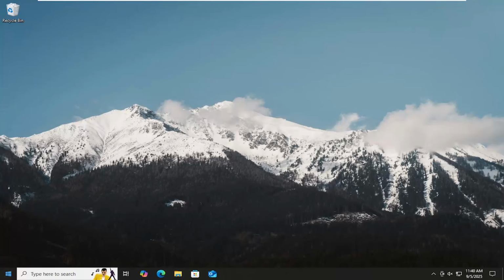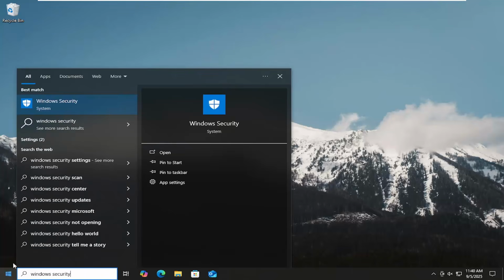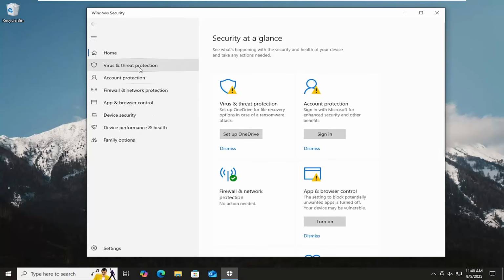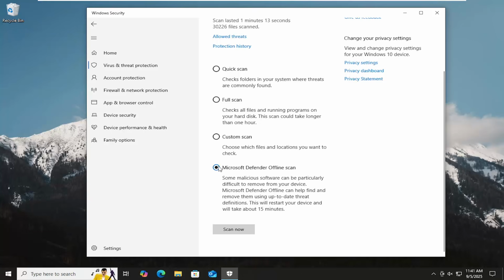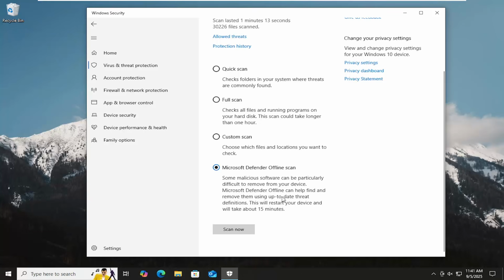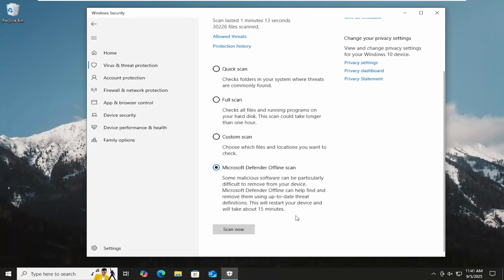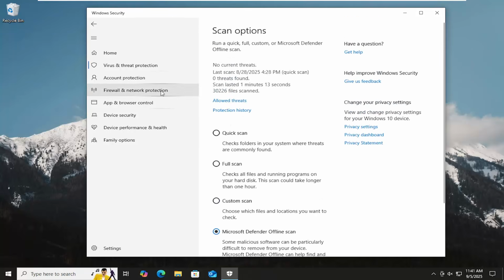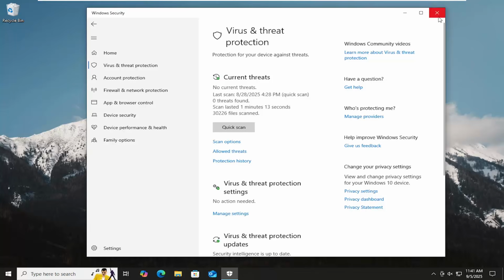How To Run a Microsoft Defender Offline Security Scan on Windows 10 [Guide]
Windows 10 includes Microsoft Defender Offline, a powerful tool that scans your system for malware and threats outside of the standard operating environment. This tutorial explains how to run an offline security scan, helping users detect and remove persistent or hard-to-find malware that may evade real-time protection. Using this feature ensures a deeper level of system security and can help resolve issues caused by stubborn infections. The video highlights the importance of offline scanning for maintaining a safe and reliable Windows 10 environment.

Issues addressed in this tutorial:
run microsoft defender offline scan windows 10
perform offline malware scan windows 10
detect hard-to-find viruses windows 10
windows 10 security scanning guide
remove persistent malware windows 10
use defender offline tool windows 10
enhance system protection windows 10
windows 10 antivirus troubleshooting
scan for threats outside normal operation windows 10
improve pc security windows 10

Running a Microsoft Defender Offline scan allows users to identify and eliminate threats that may bypass standard real-time protection on Windows 10. By understanding how to perform and manage offline scans, users can maintain a higher level of system security and reliability. The tutorial emphasizes the benefits of offline scanning for comprehensive threat detection. Proper use of Microsoft Defender Offline contributes to a secure and resilient Windows 10 computing experience.